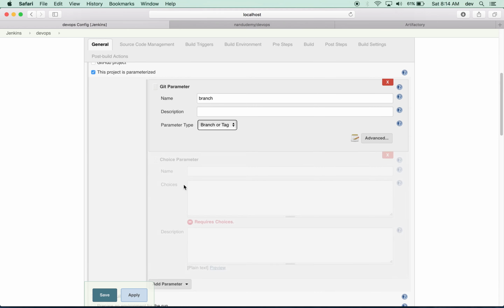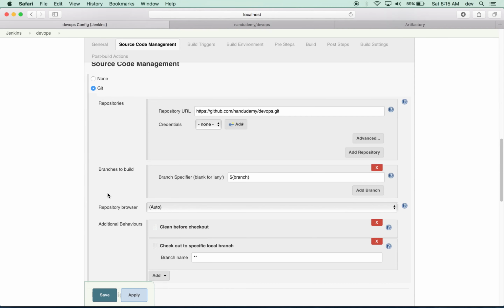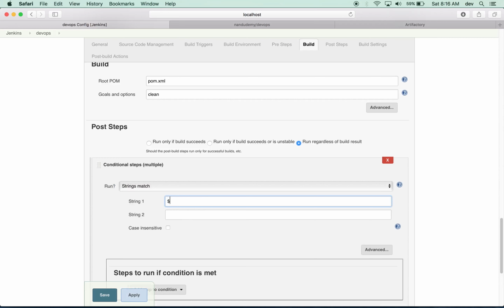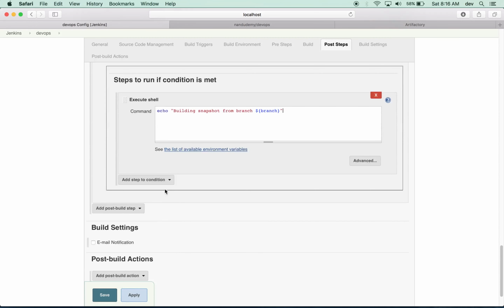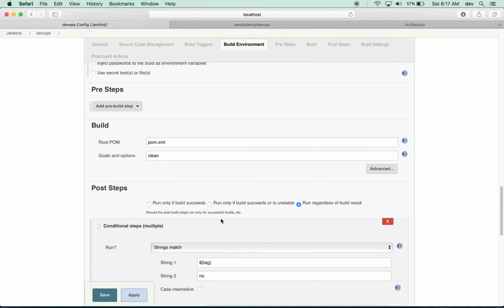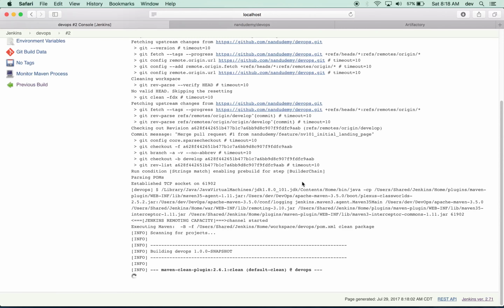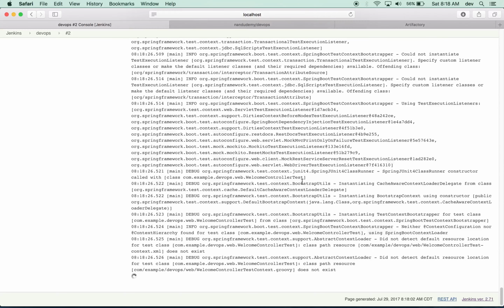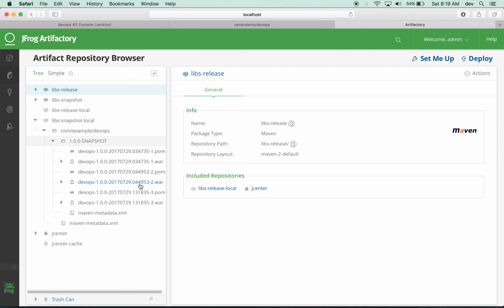0504 Jenkins SNAPSHOT Builds